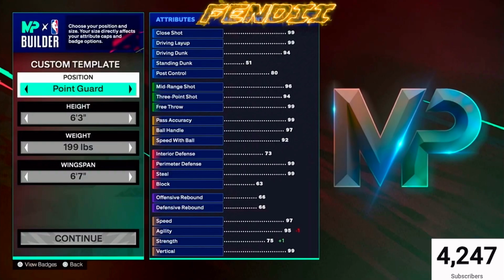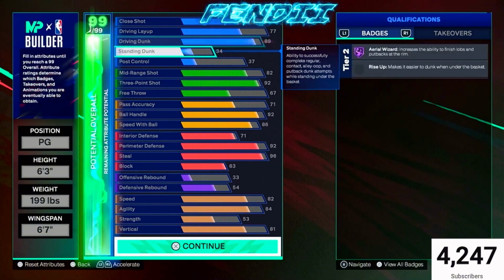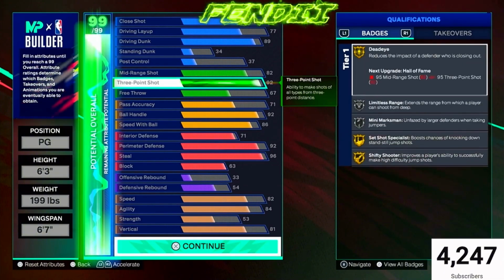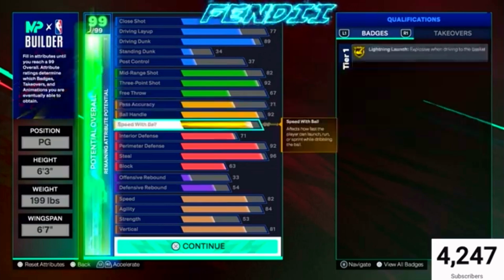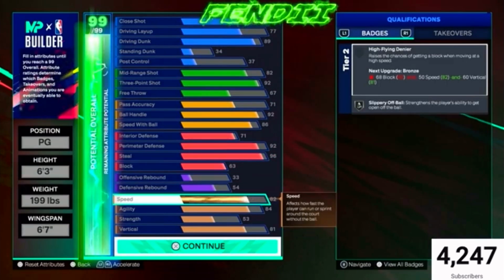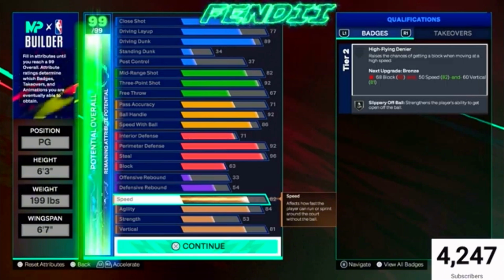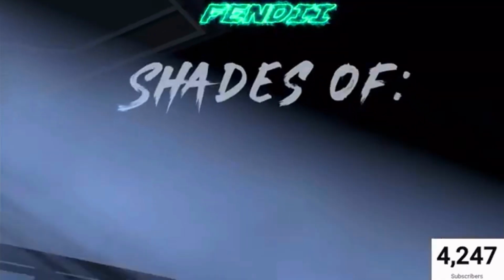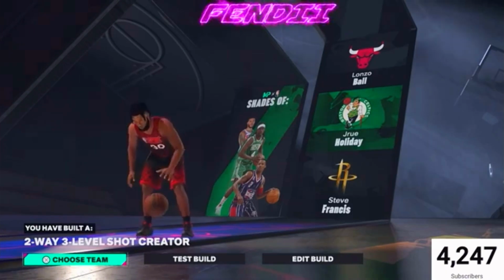THIS NBA2k25 ALL AROUND THREAT BUILD WILL BREAK THE GAME! "CAN SHOOT, PLAY DEFENSE, AND DRIBBLE"